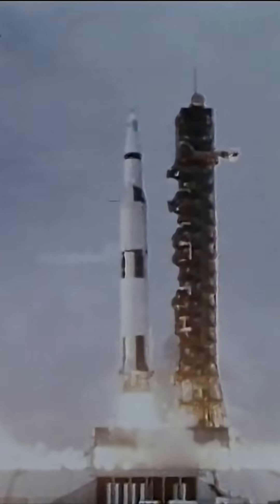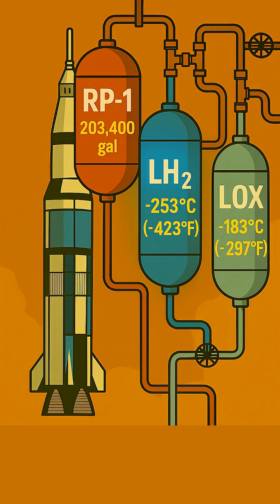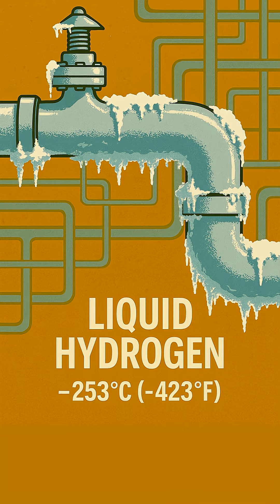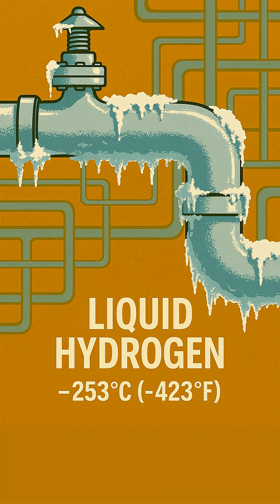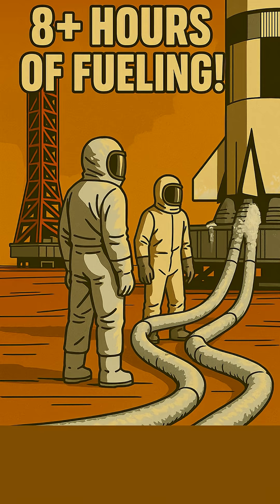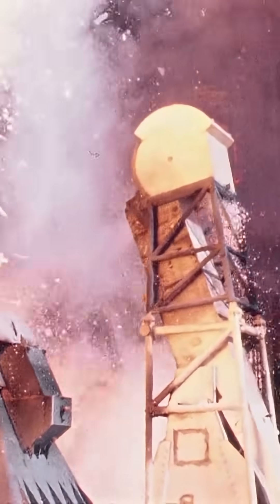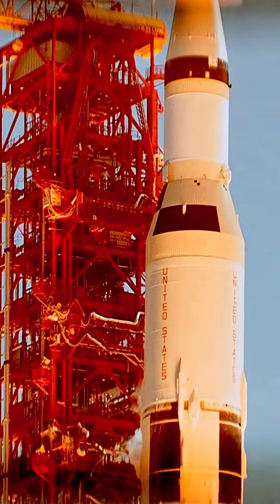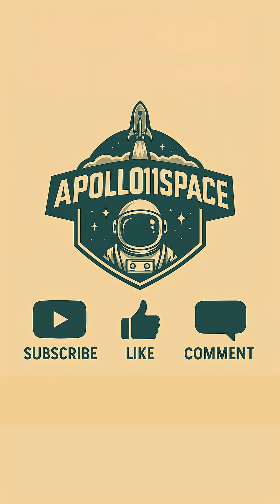The Frozen Fuel That Launched Apollo: How NASA Filled the Saturn V with Liquid Fire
Discover the mind-blowing engineering behind NASA’s Saturn V fueling process. Learn how over 700,000 gallons of cryogenic fuel were pumped into the rocket that took humans to the Moon — colder than Antarctica, more explosive than jet fuel!